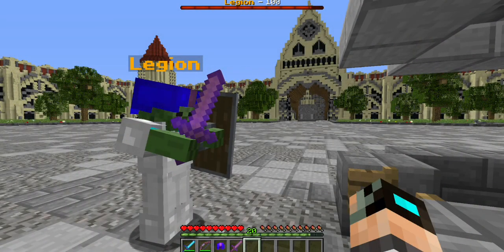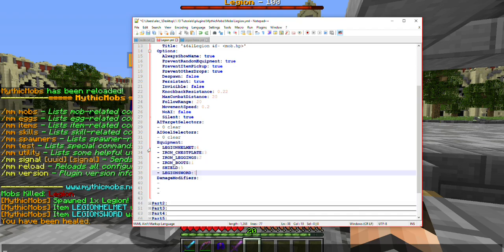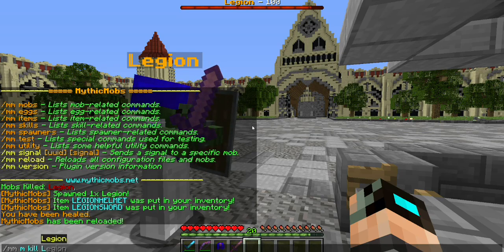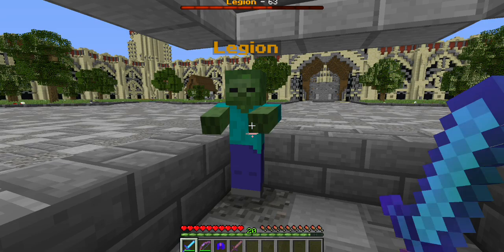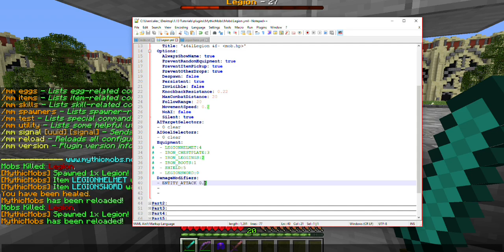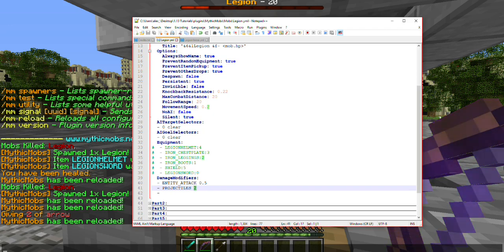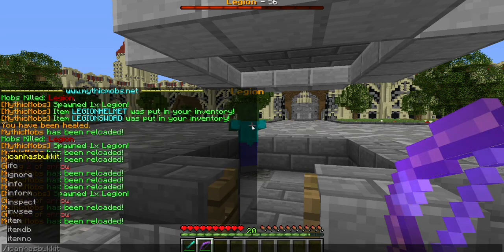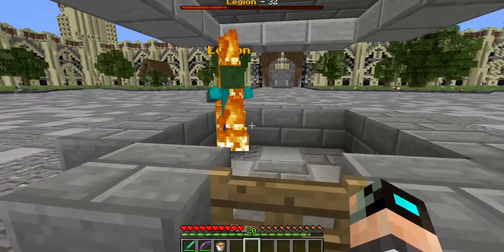Getting Started - Damage Modifiers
Hello everyone! In this tutorial playlist, I will be covering all the essential parts of creating your own custom mob! Hope this inspires you and I can't wait to see what you all come up with in the future!